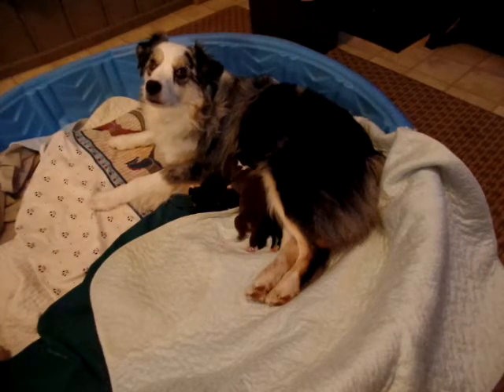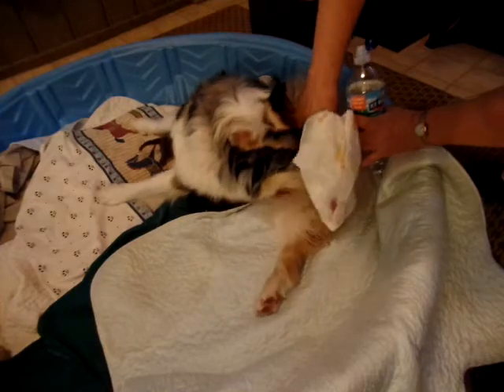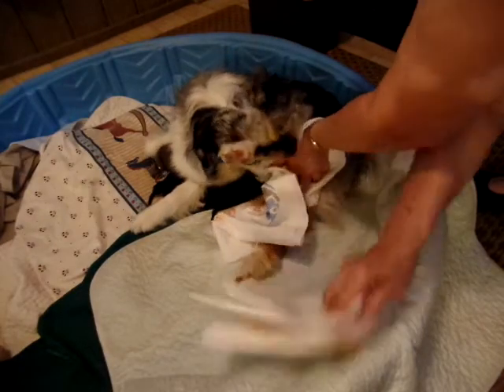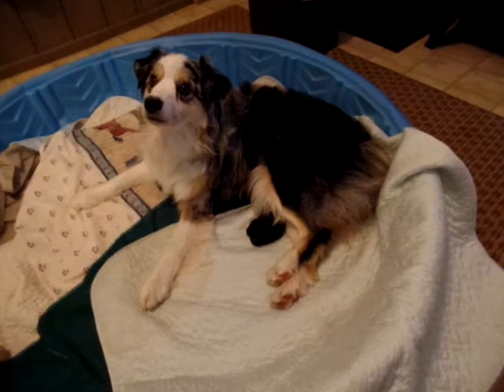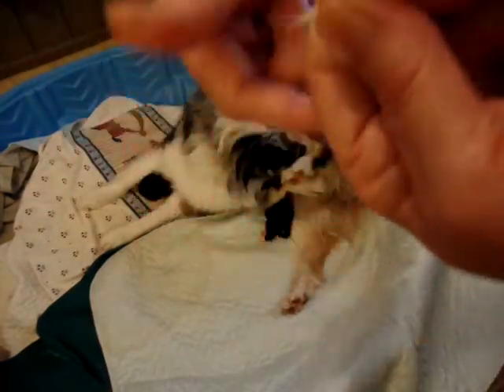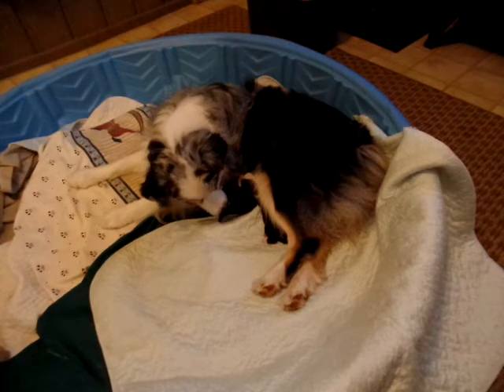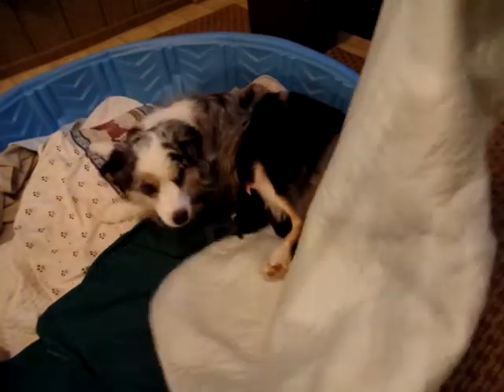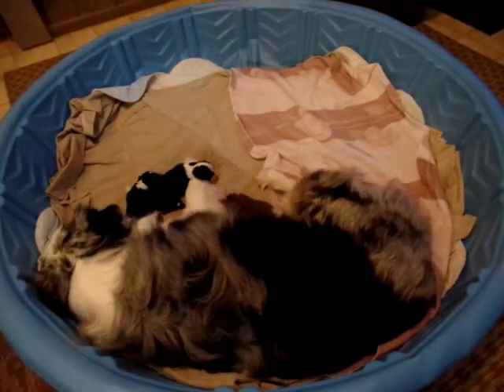Whelping: Contractions and Birth Part 4 - Fran Withers Dynasty Minis